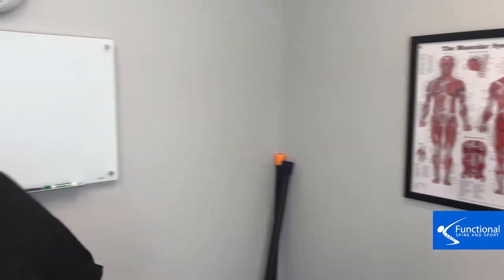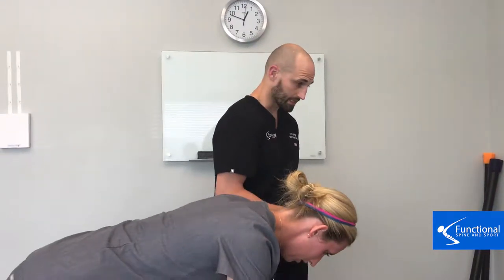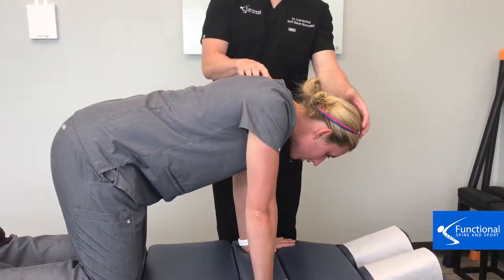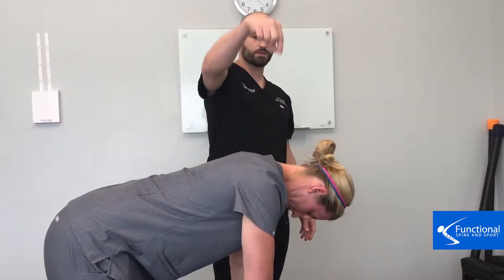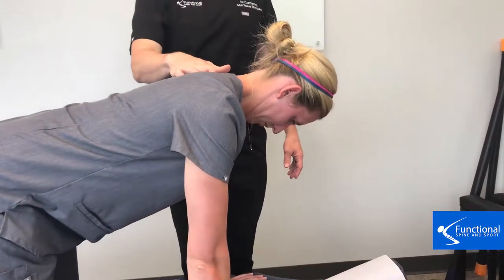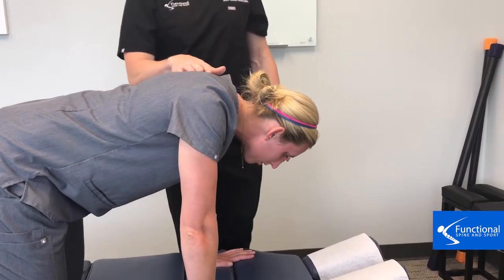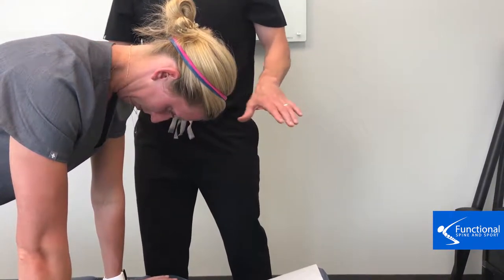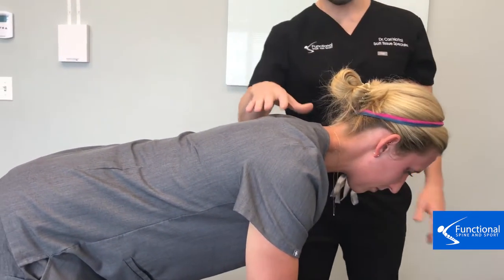Libertyville IL Neck Pain - Posture Improvement Exercise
Having a stiff neck can make just about every daily task a pain in the …. well, a pain the neck!

Luckily, when it is just a minor stiffness or pain, there are loads of simple exercises and stretches that can make the day a breeze!

Check out this video for one of our favorites!